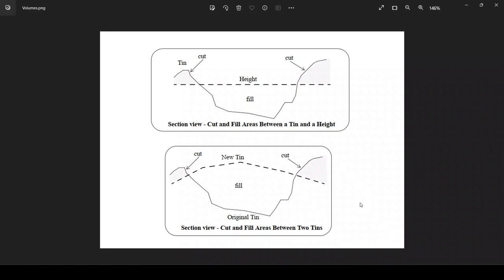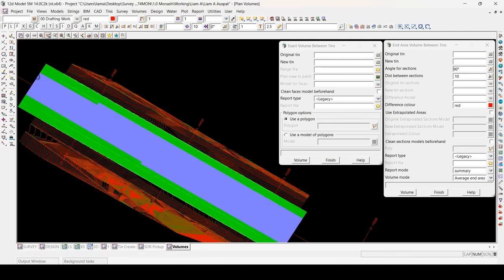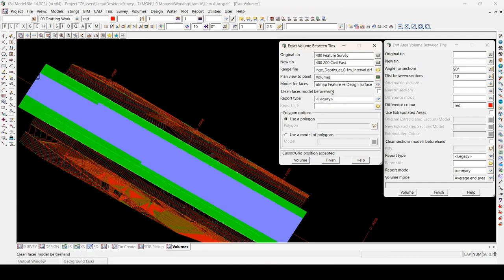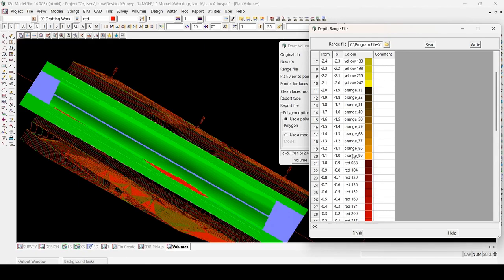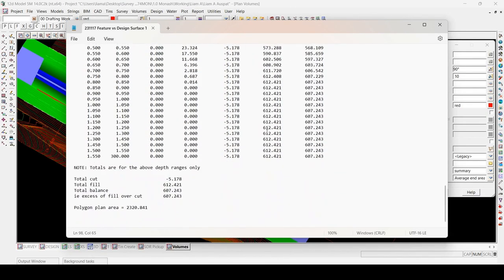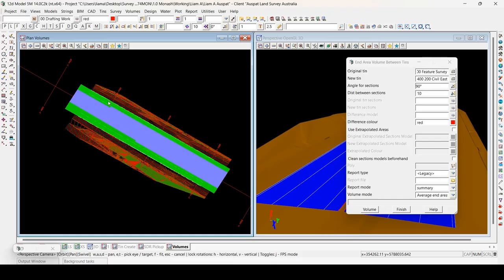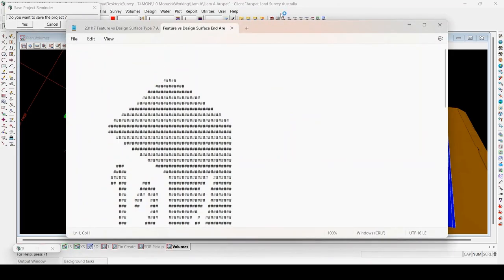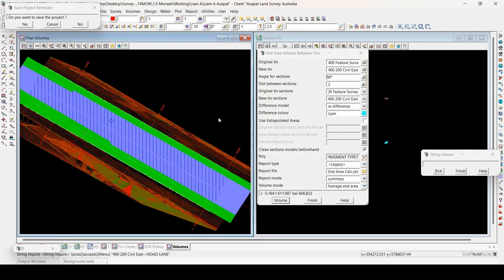4 Volumes Exact and End Area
12D Training at AUSPAT 2023